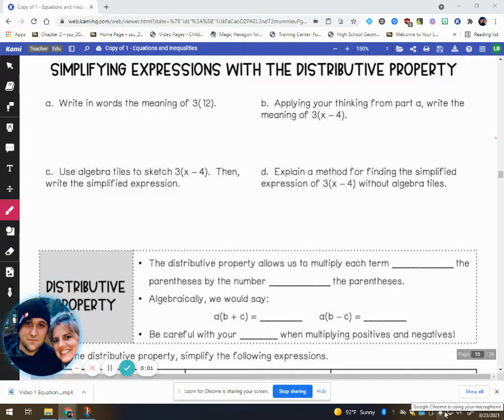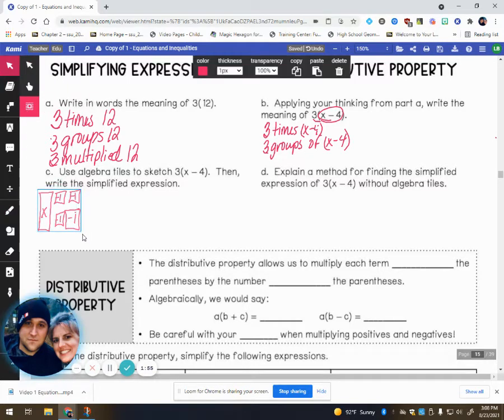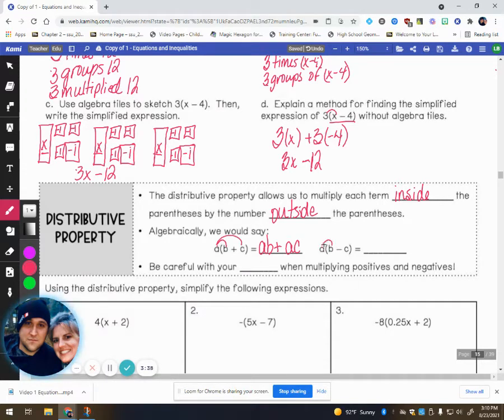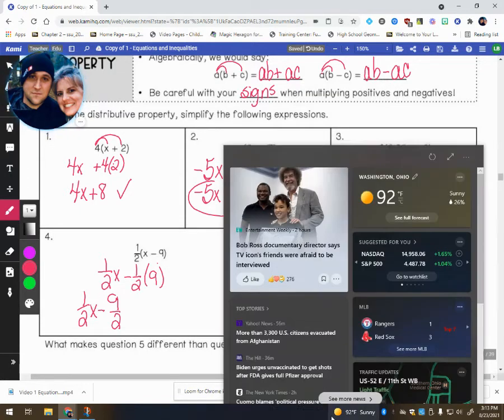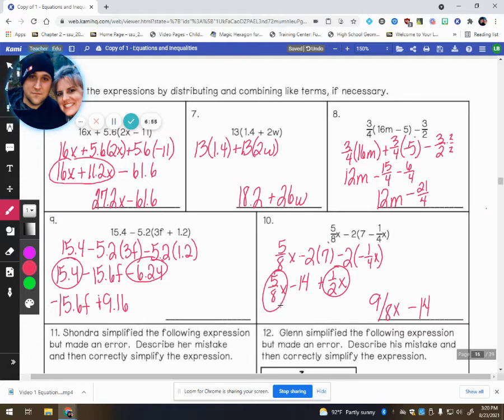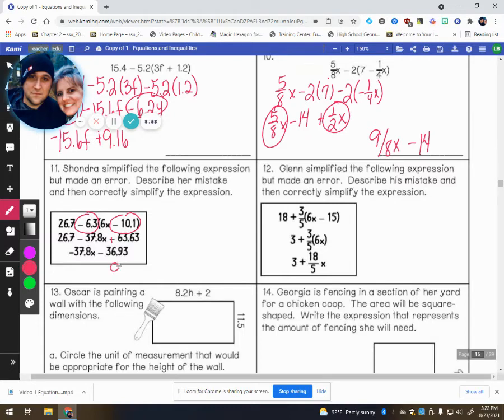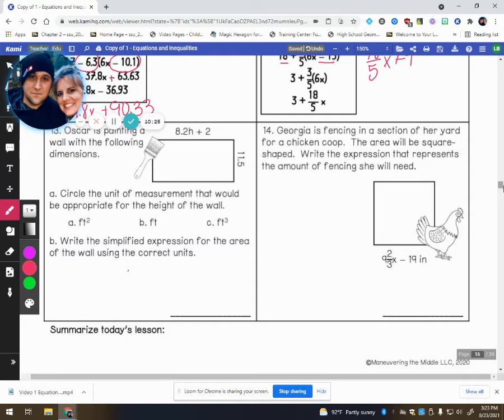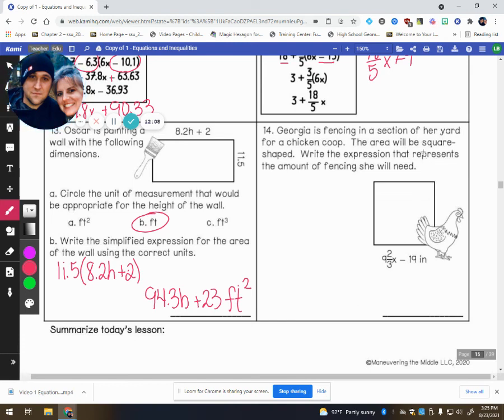Simplifying Expressions with the Distributive Property Part 1